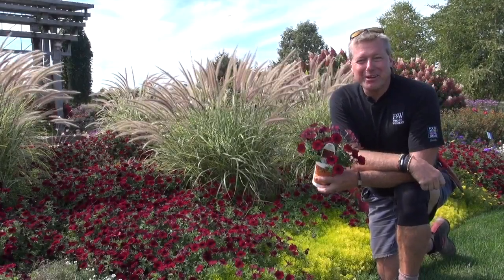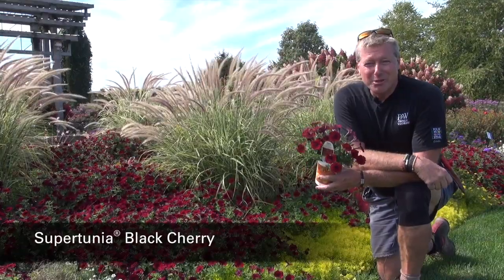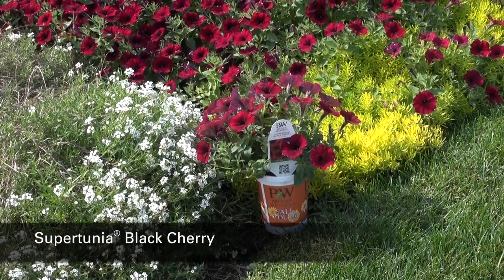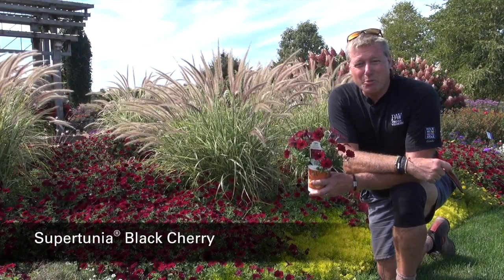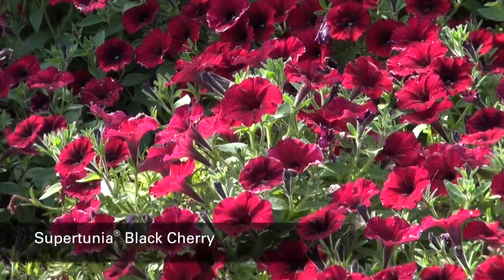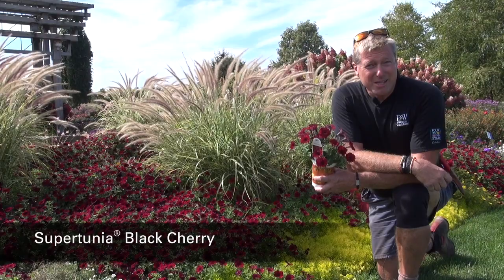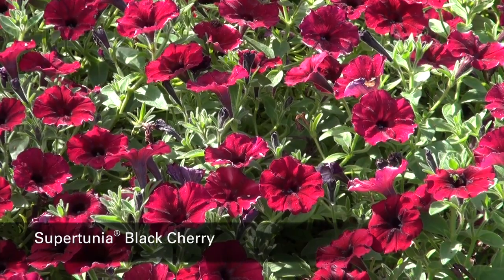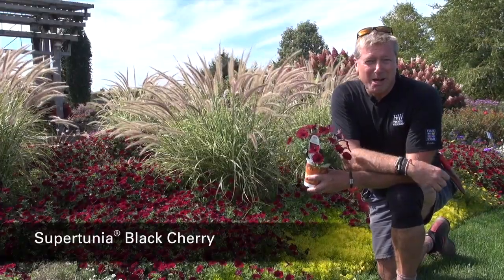Proven Winners Supertunia Black Cherry Petunia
Proven Winners Supertunia Black Cherry ships fresh from the greenhouse in southeastern Michigan directly to your door!